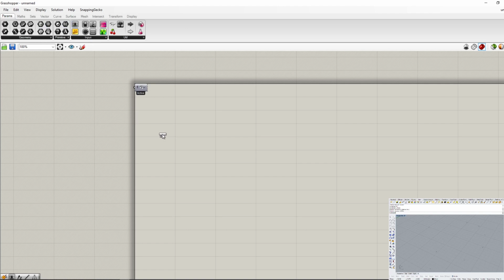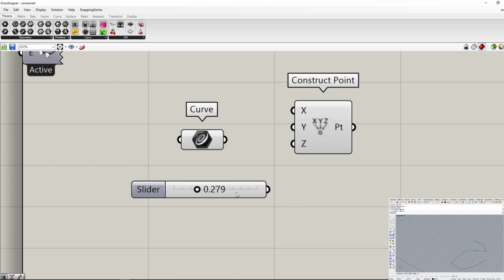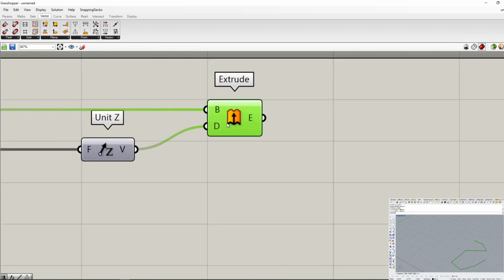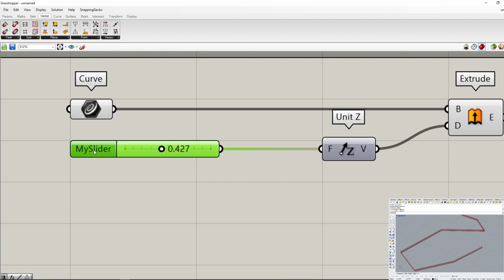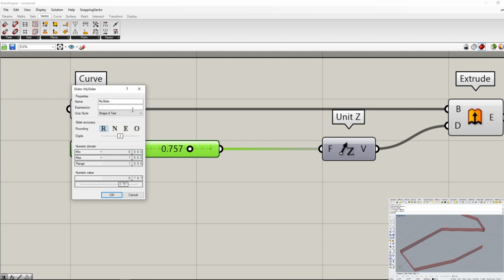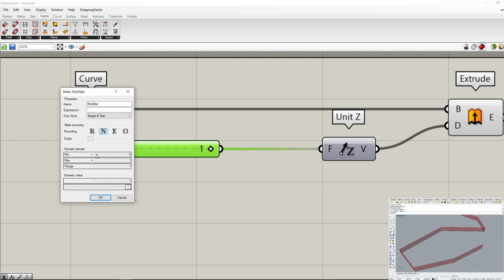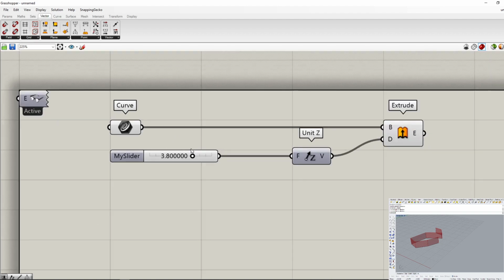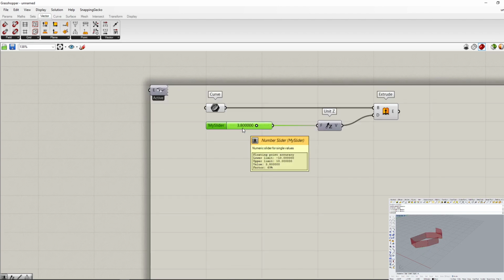GRASSHOPPER - 1.01 - SLIDERS;